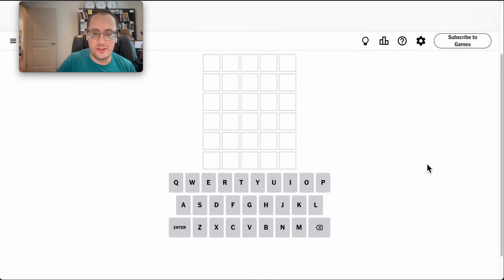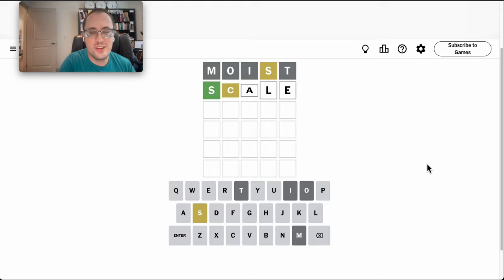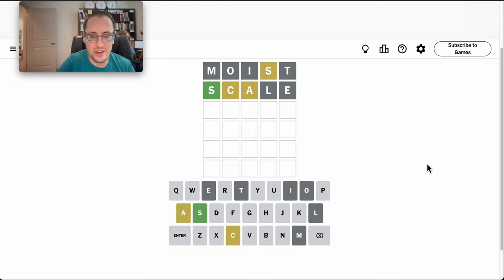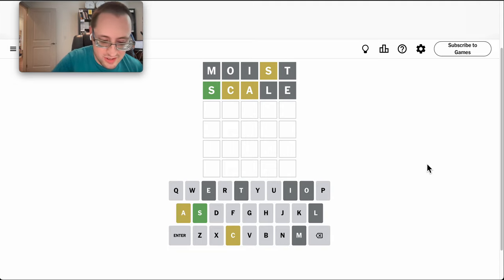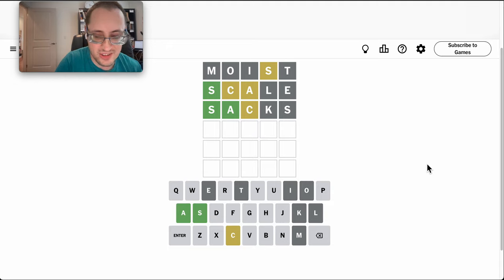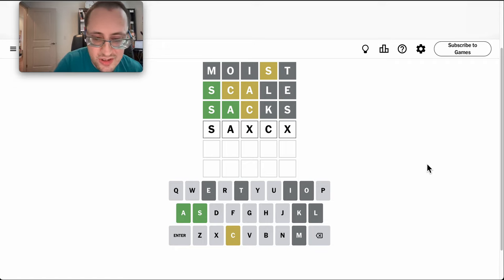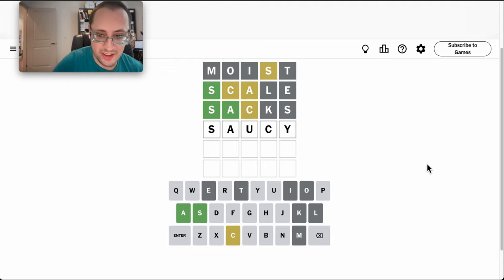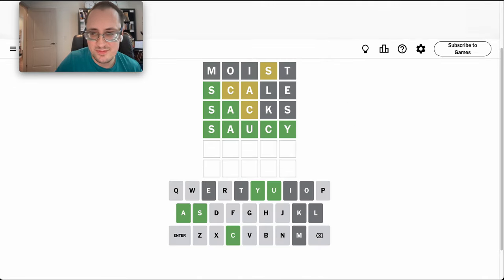Wordle 2024 08 08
For some reason I started slow and then finished fast...?